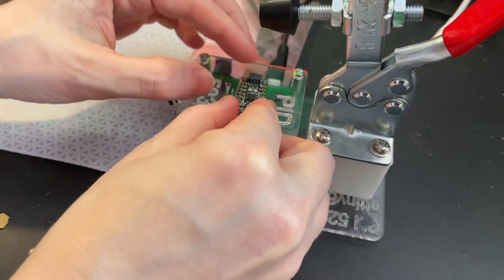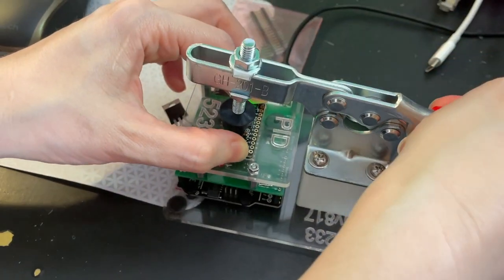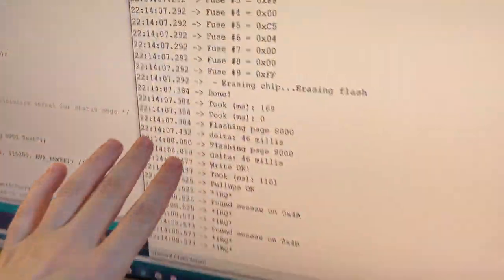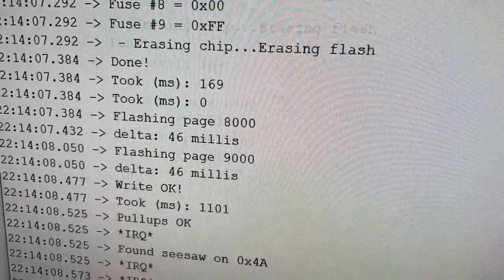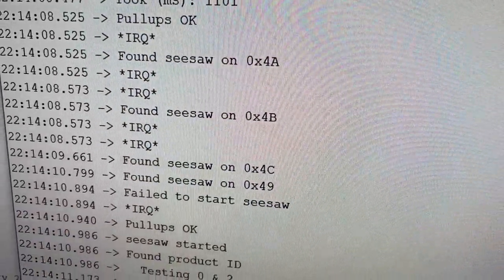fast standalone UPDI programming library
this may be helpful for folks using the latest attiny and atmega chips that are programmed with "synch uart" UPDI rather than "SPI" AVR-ISP: we've updated our self-contained/standalone programming library to add UPDI support!

we can erase-program-verify an 8KB flash chip in 2 seconds, super fast. great for loading firmware in production.